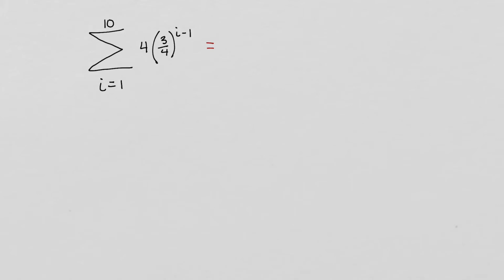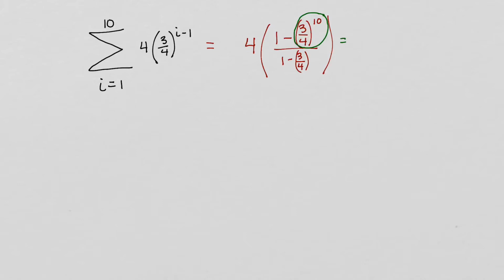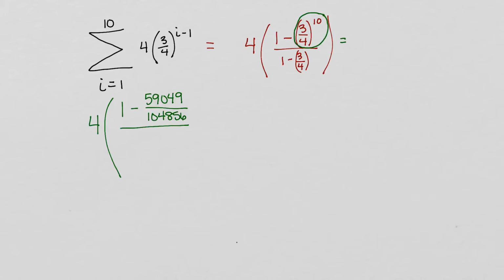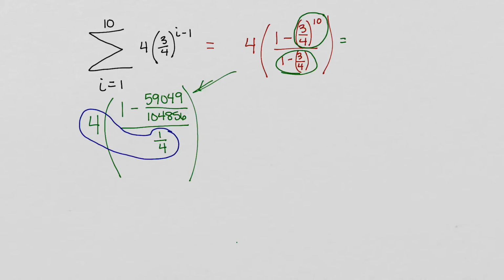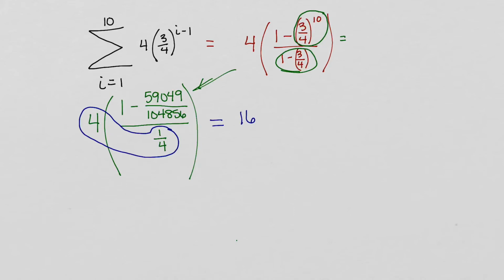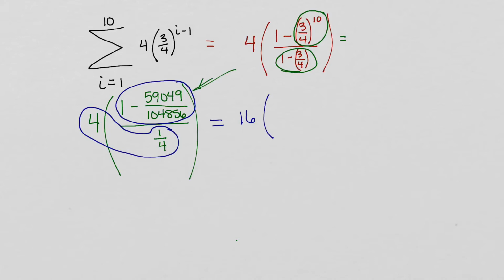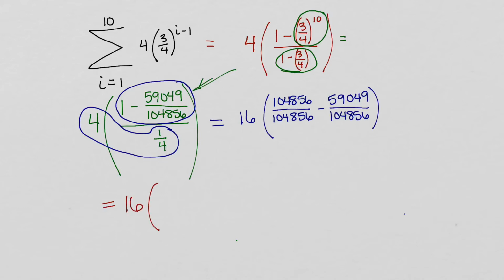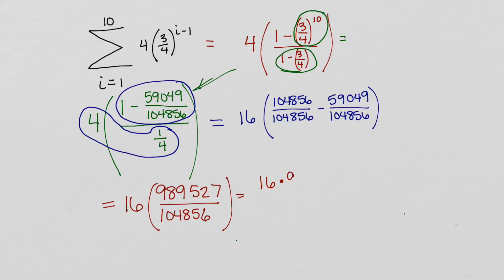8.3 Practice #3: problem #49 explained